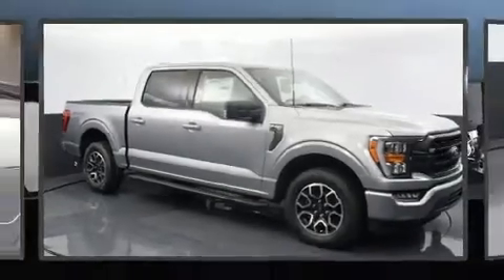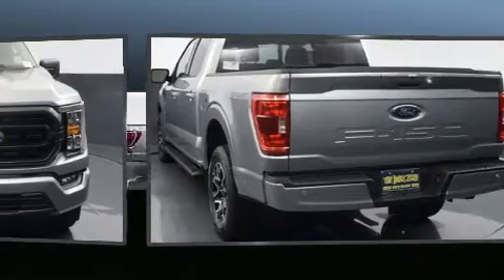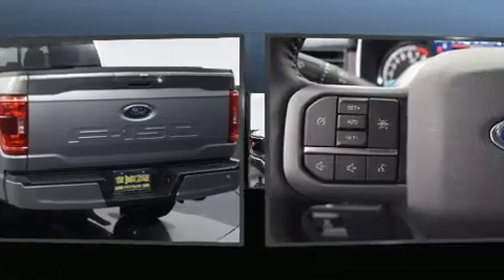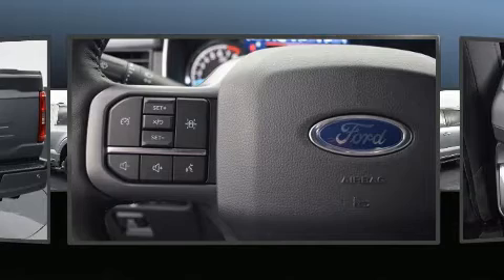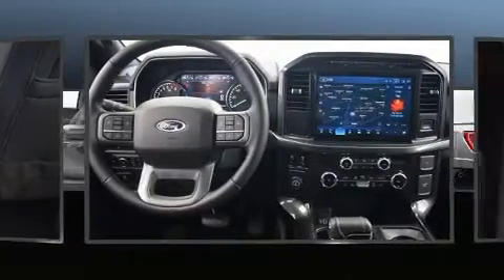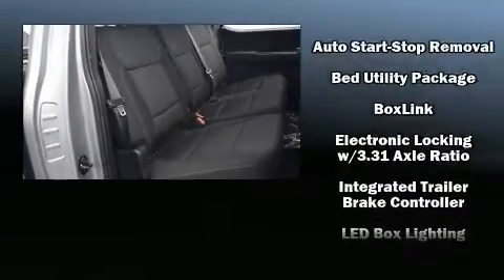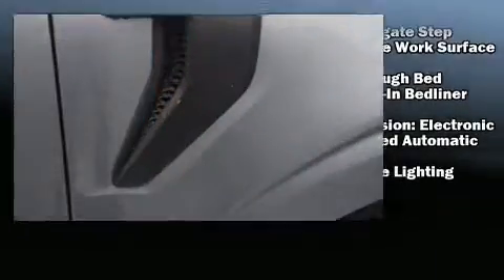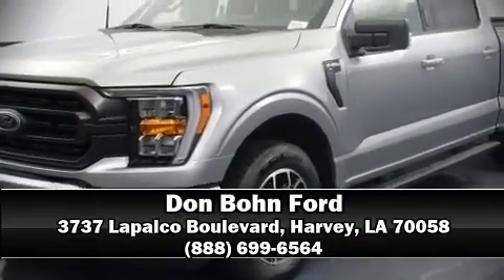2022 Ford F-150 XLT in Harvey, LA 70058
The 2022 Ford F-150. It features an automatic transmission, rear-wheel drive, and 5 liter 8 cylinder engine. Top features include front fog lights, front and rear reading lights, variably intermittent wipers, a rear step bumper, tilt and telescoping steering wheel, heated door mirrors, an overhead console, and remote keyless entry. Ford ensures the safety and security of its passengers with equipment such as: dual front impact airbags with occupant sensing airbag, front side impact airbags, traction control, brake assist, a panic alarm, an emergency communication system, and 4 wheel disc brakes with ABS. For added security, dynamic Stability Control supplements the drivetrain. We pride ourselves in the quality that we offer on all of our vehicles. Stop by our dealership or give us a call for more information.